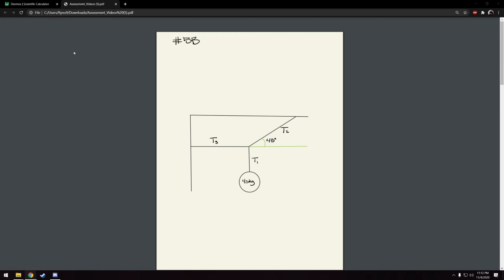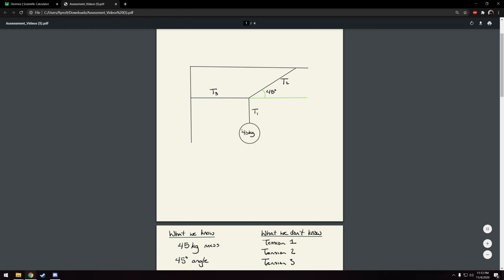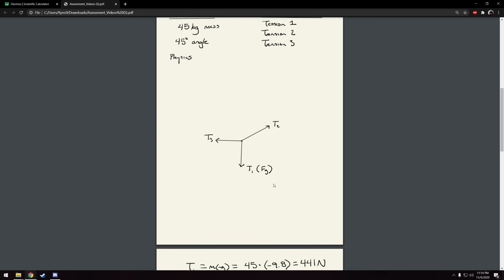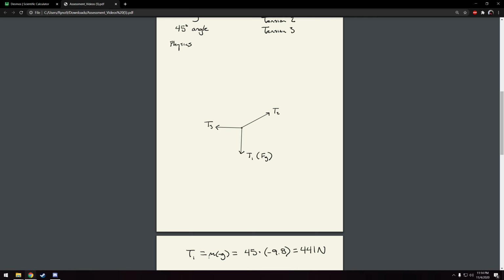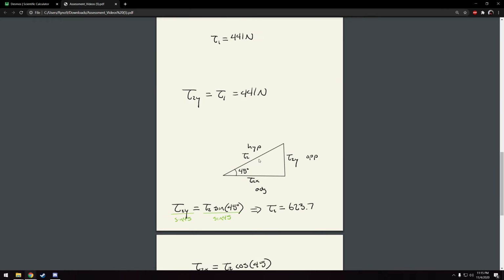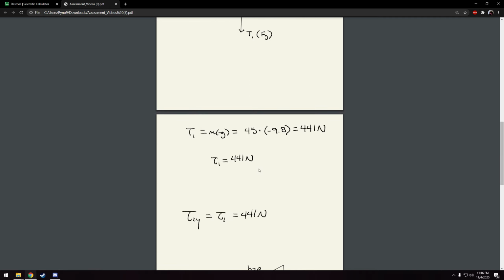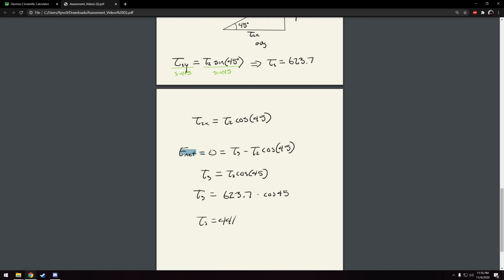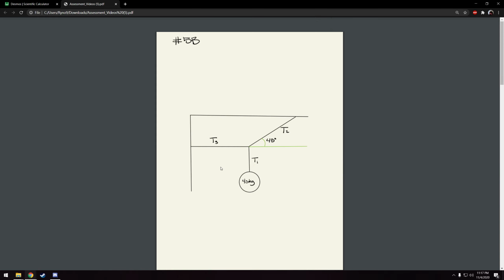Assessment Video #3 Problem